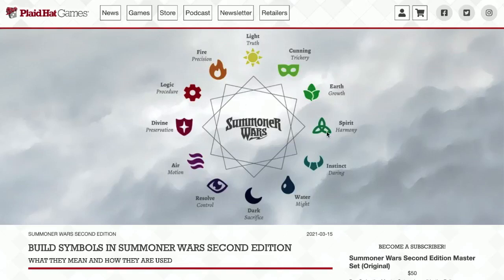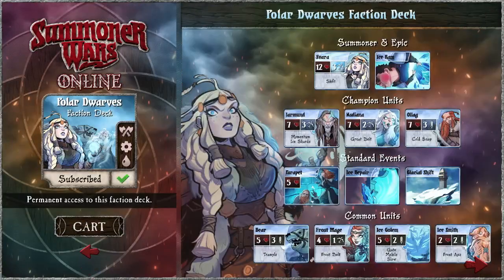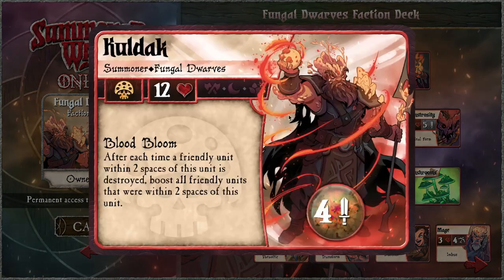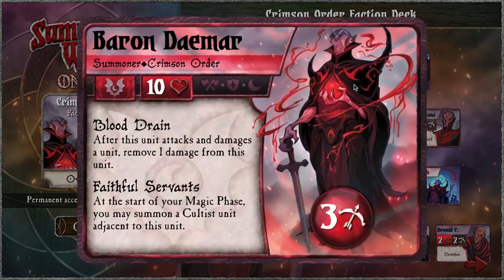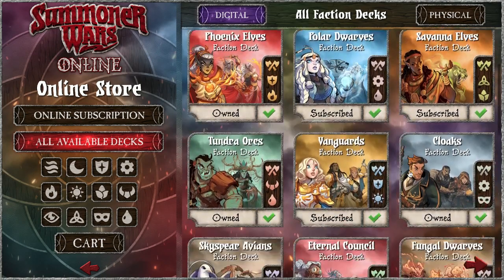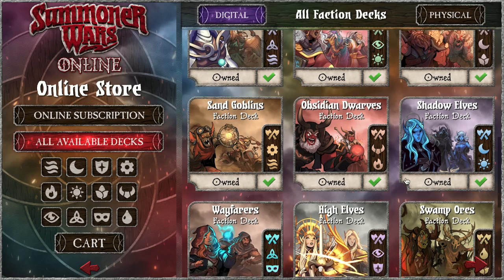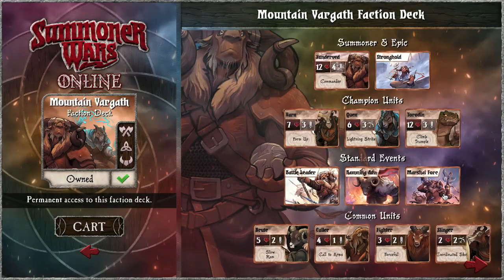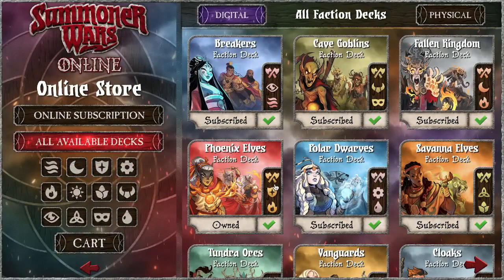Ben explains faction symbols (again)